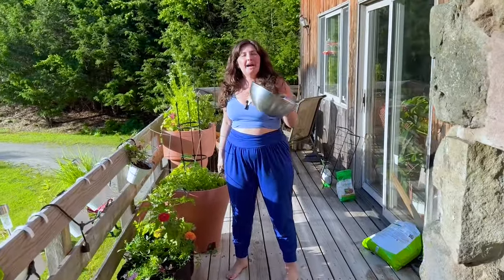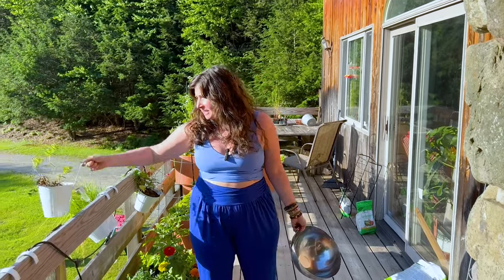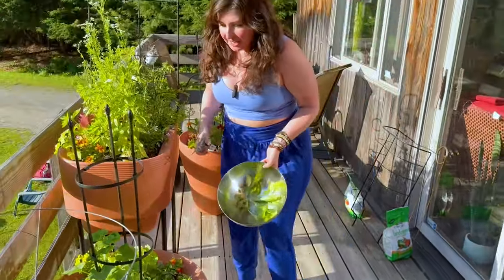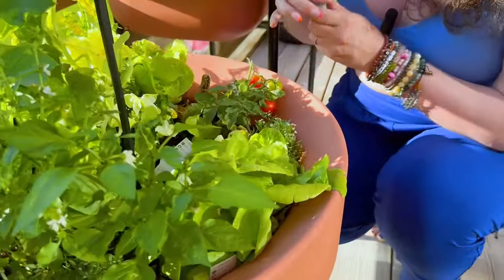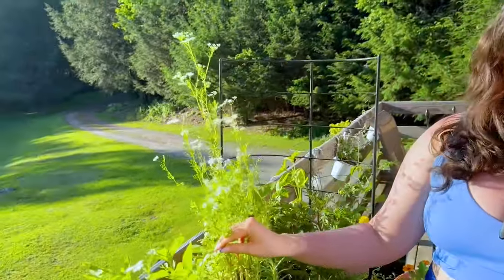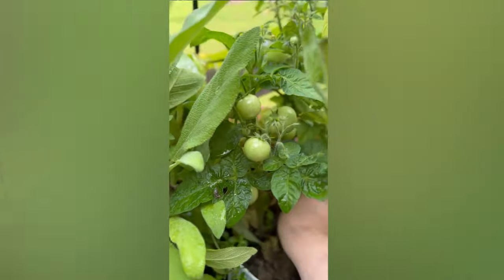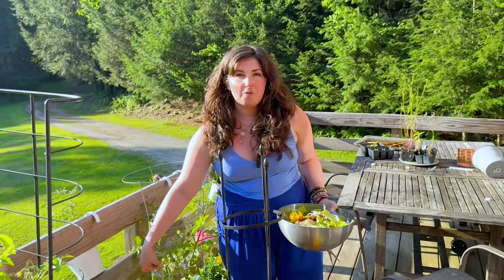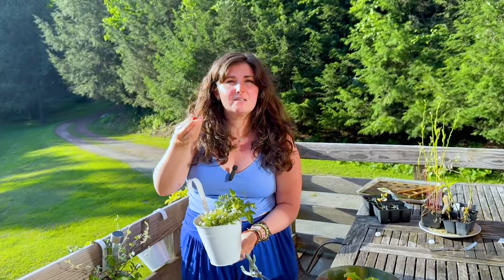5 Week Garden Update // Taste Testing Mini Cucumbers and Tomatoes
Plant friends, here’s an update on my small space balcony garden, now five weeks in!

Last time, you saw me planting up this garden—it was day one. Now, despite a heat wave in New York, there’s been significant growth, and I’m so excited to show you what’s growing. Come watch me harvest my salad greens, mini cucumbers, tomatoes, and more for my dinner date with my husband, and I’ll show you tips on trimming lettuce for continual growth and how I'm using edible flowers and herbs!

00:42 Current state of my balcony garden!
01:36 Harvesting salad ingredients
03:23 Edible plants, flowers, and herbs
05:02 Microdwarf tomatoes